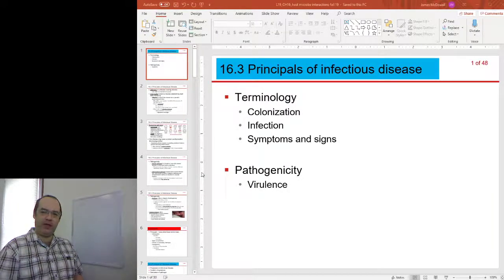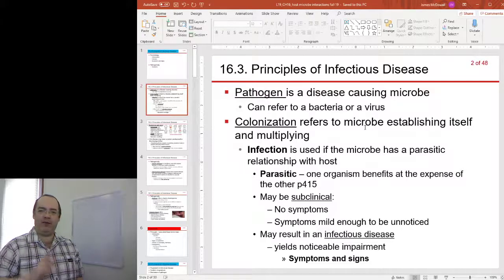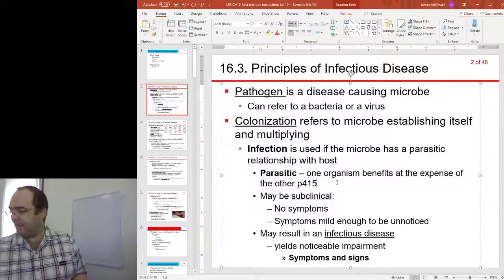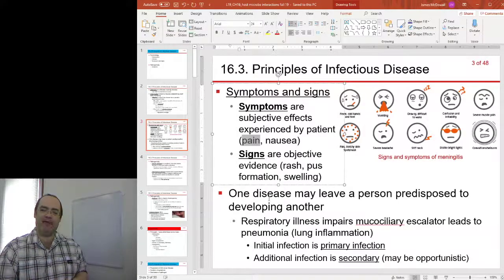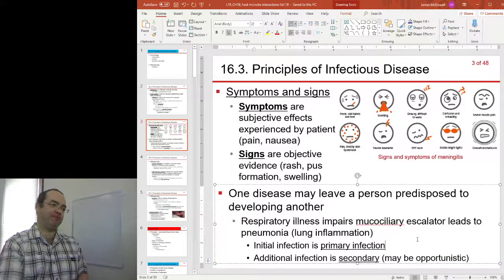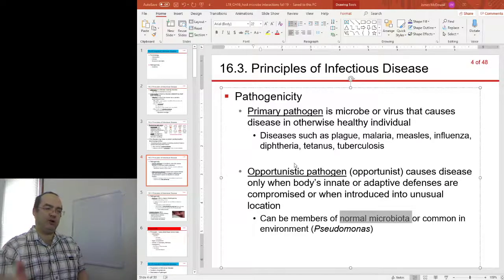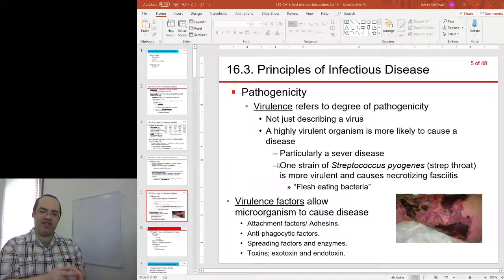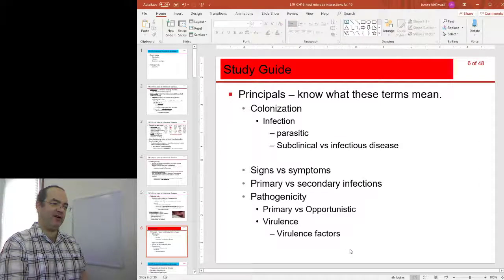HMI 1 intro